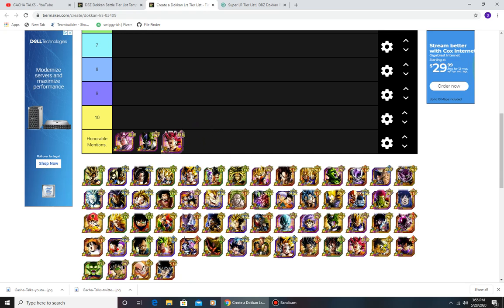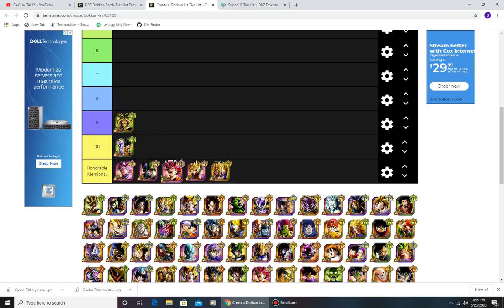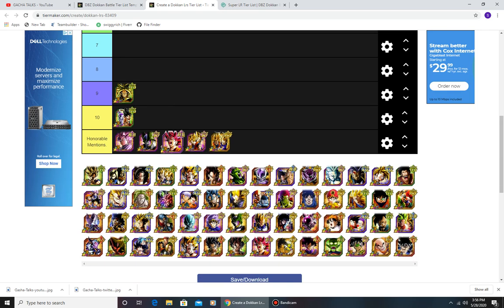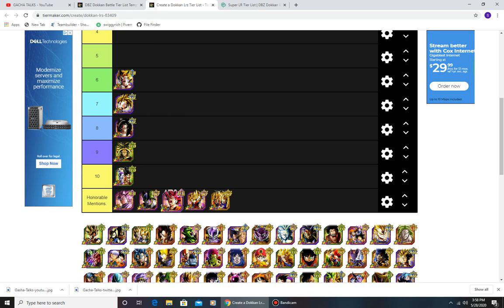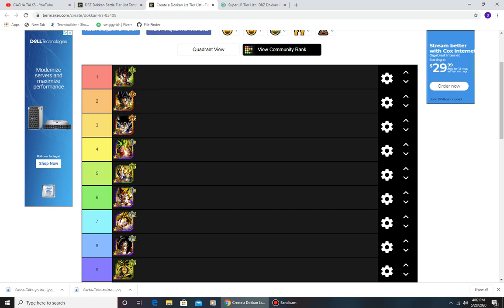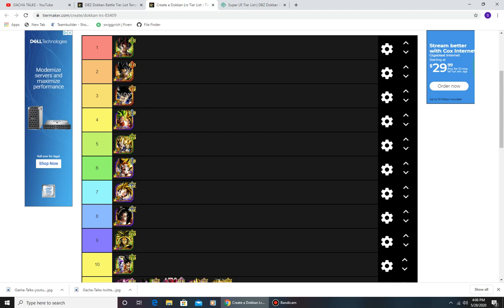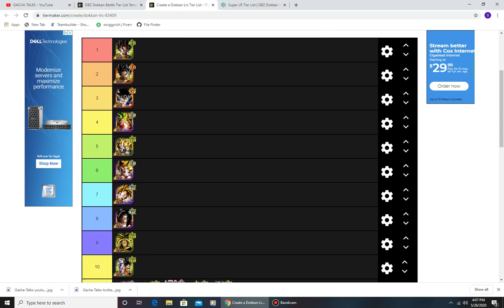2020 LR TIER LIST INCLUDED WITH UI GOKU AND THE BLUE FUSIONS! DOKKAN BATTLE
Wanted to take a shot at making my own personal lr tier list for the year up till this point. Of course everything i say is my own personal thoughts. If you come across my video i look forward to discussing with you! Also wanted to make this before the 5th year anni. ALSO ADD SSJ4 VEGETA TO HONORABLE MENTIONS FORGOT TO ADD HIM OOPS